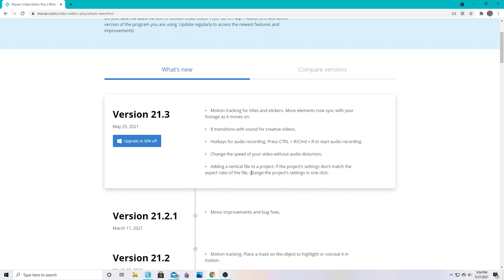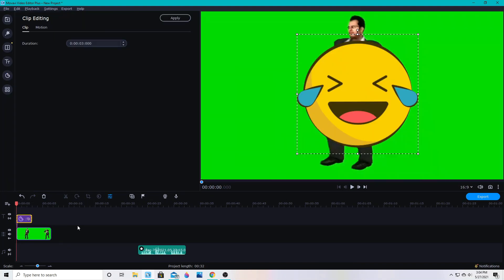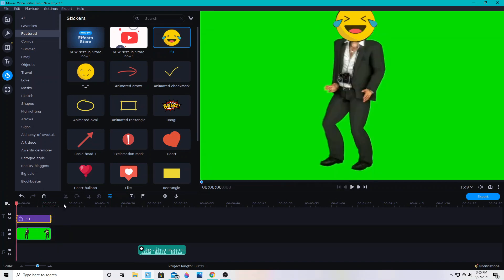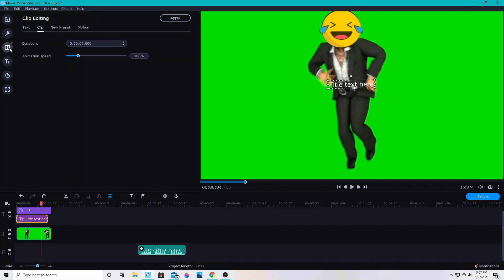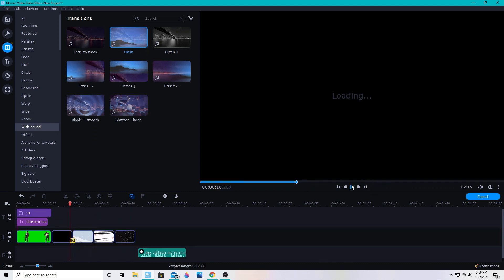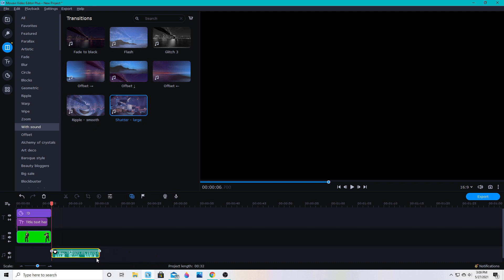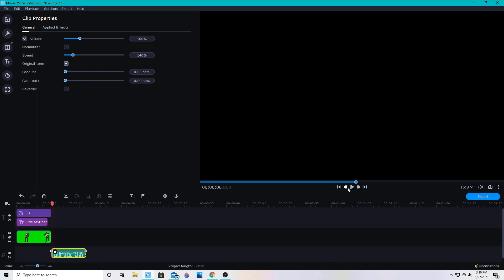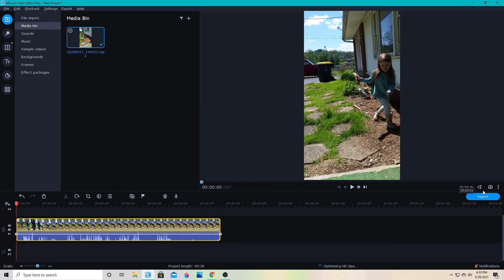NEW - Motion Tracking for Stickers & Text (Movavi Video Editor Plus Update 21.3)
The newest update for Movavi Video Editor Plus 2021 make motion tracking available for stickers & text, added a new hot key for audio recording, new transitions with sounds, and a simple and quick way to adjust project ratio when adding a vertical video file.

Movavi Unlimited is the best deal and provides you with all existing effects packs and any new ones throughout the year, along with the Video Editor Plus 2021 program and other Movavi Programs.